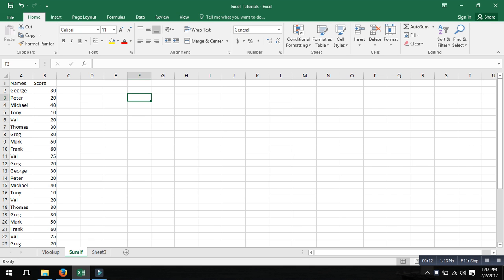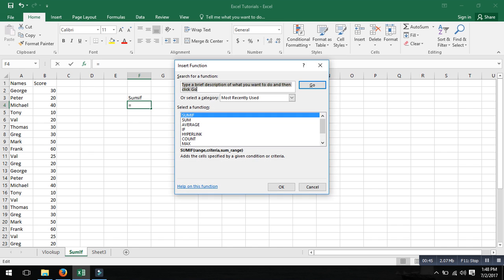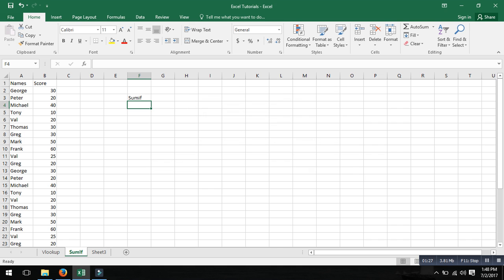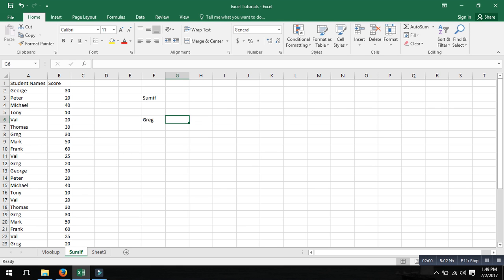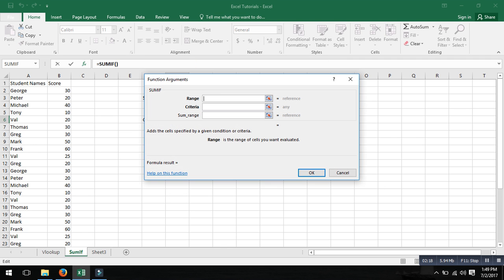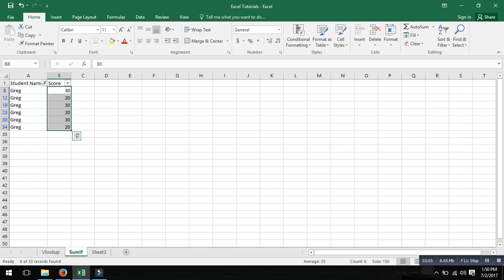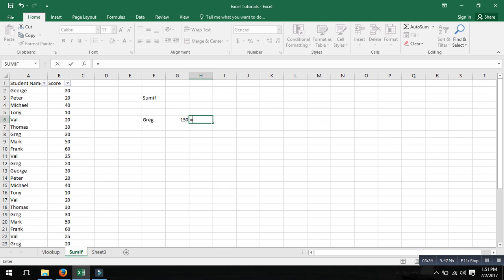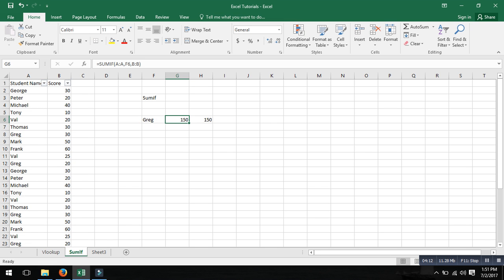Microsoft Excel I Quick lessons I SUMIF I Straight forward and simple